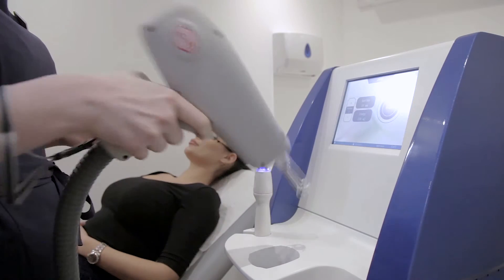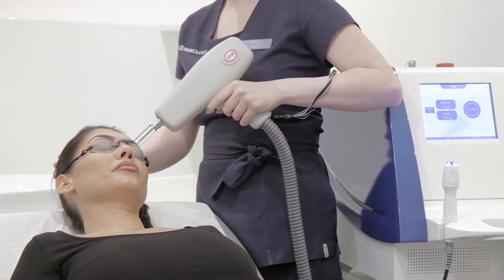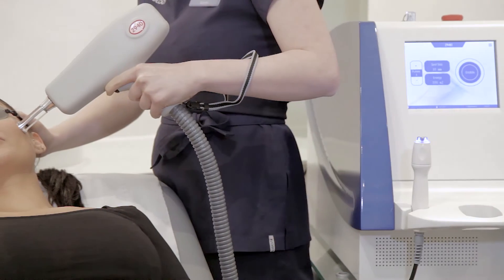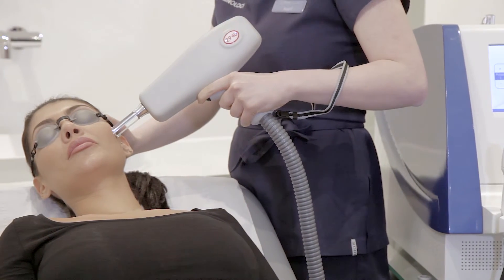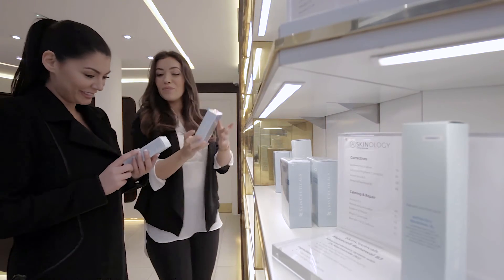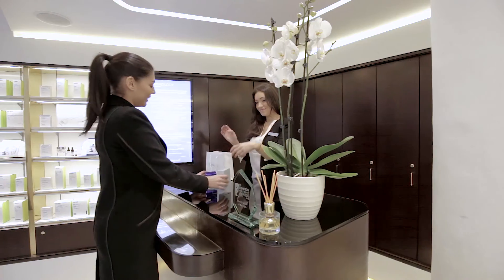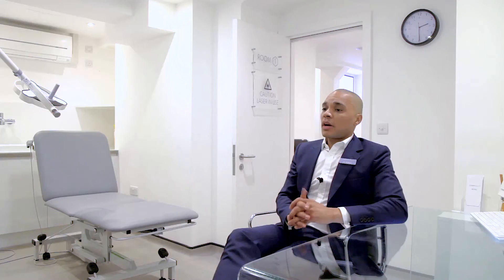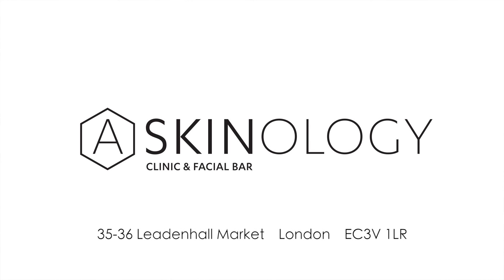Acne scarring treatment at ASKINOLOGY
Aesthetics expert Dr Askari Townshend answers common questions about acne scarring and the treatments offered at ASKINOLOGY.